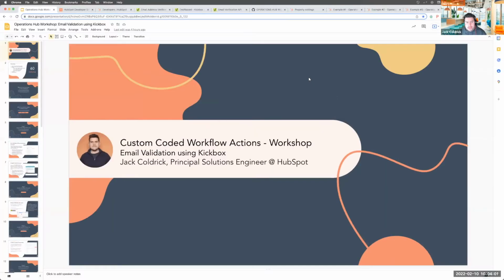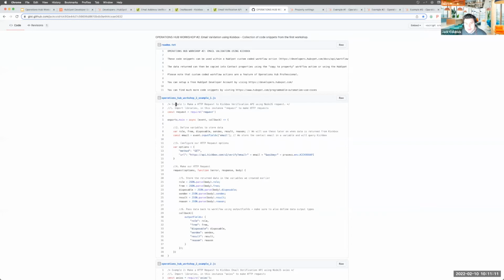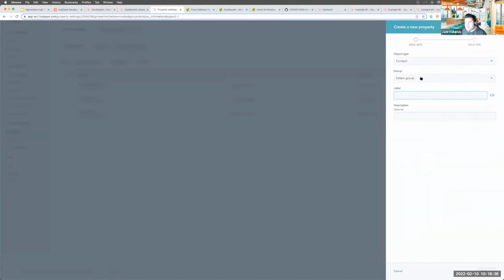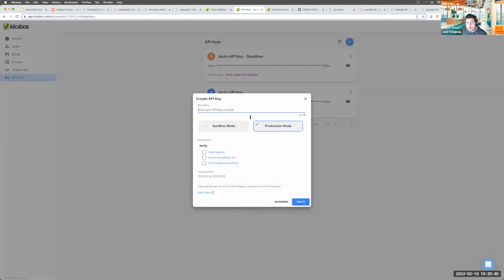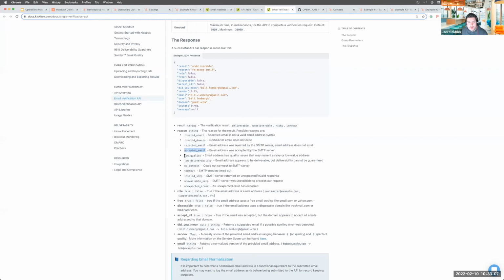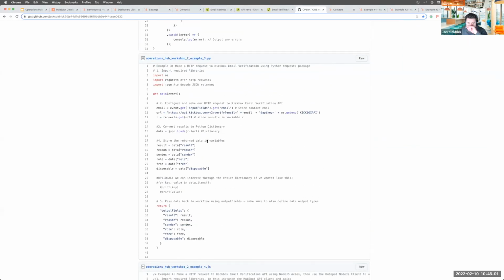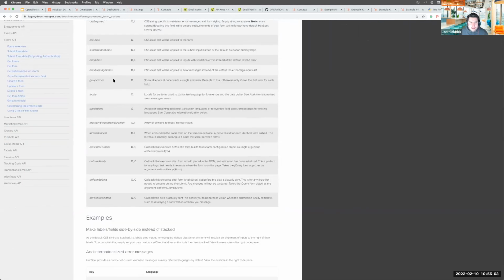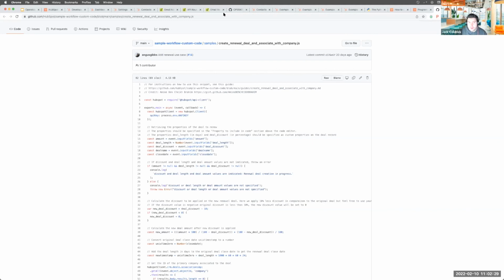Custom Automation Masterclass - Workshop 2: Email Validation using Kickbox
About this event:
In this four-part masterclass, you'll learn the ins and outs of HubSpot's custom code actions in workflows through four interactive workshops. Each workshop is dedicated to a particular use case. You'll learn how to build a working example of each use case step-by-step.

In this second masterclass workshop, you'll learn how to write a custom-coded workflow action that will verify the validity of any email address added to the CRM using a tool called Kickbox. Doing this ensures your sales team isn’t wasting time following up with bogus leads. On the marketing front, it can help with email deliverability as you can suppress or exclude these contacts from campaigns and avoid any unnecessary hard bounces.

Our aim is that by the end of this masterclass you'll not only be proficient at writing custom code actions yourselves, but you'll walk away with four ready-to-use examples.

This masterclass is taught by Jack Coldrick, Principal Solutions Engineer at HubSpot and esteemed member of the HubSpot RevOps & Operations community. If you want to browse through some of Jack's many pre-built custom code actions, you can find them listed in the Programmable Automation Use Case Library.